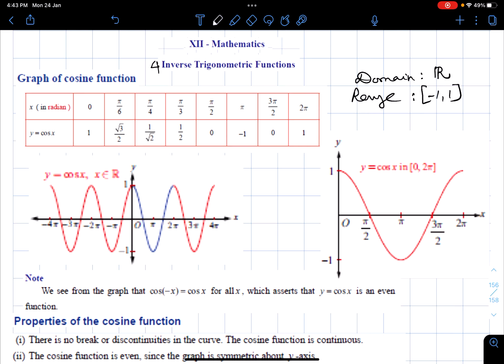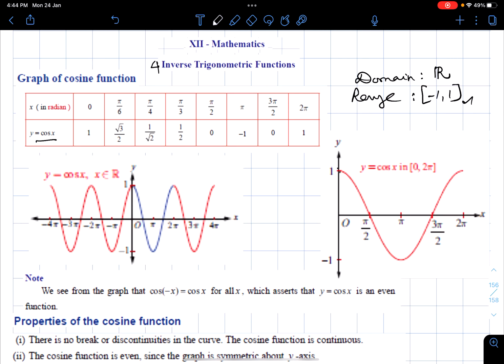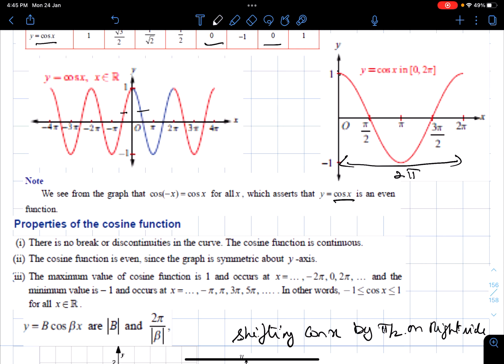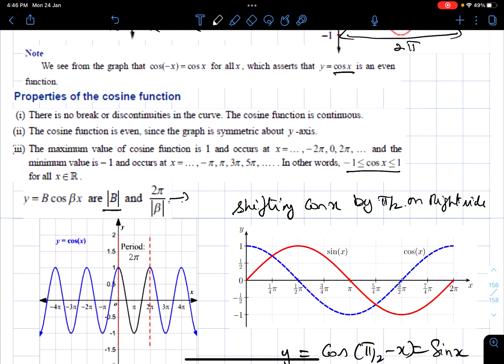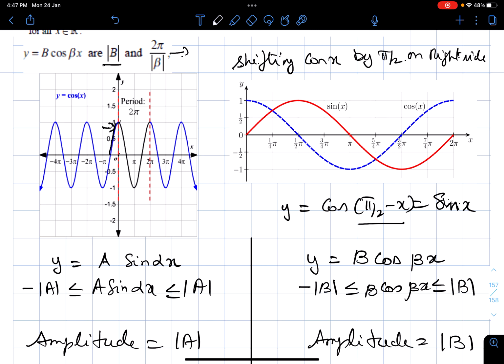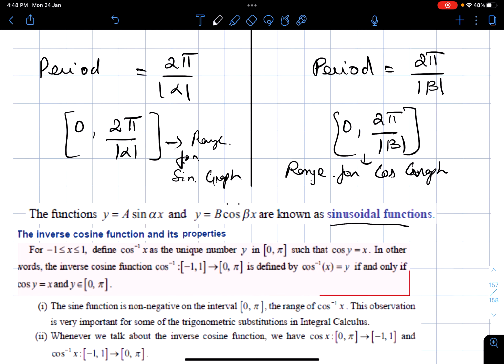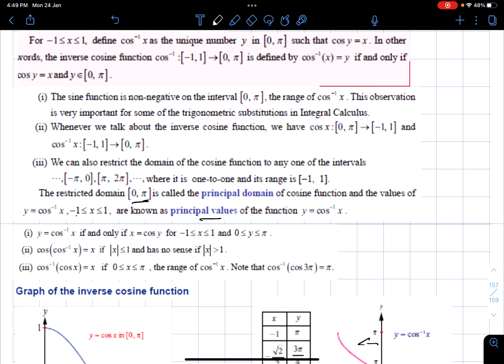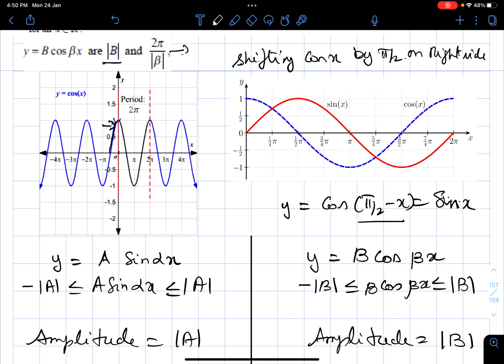Cos x Introduction XII GM